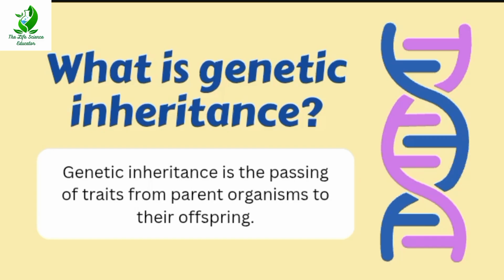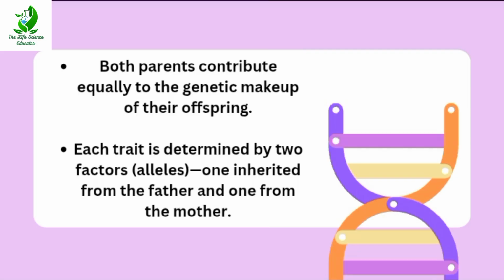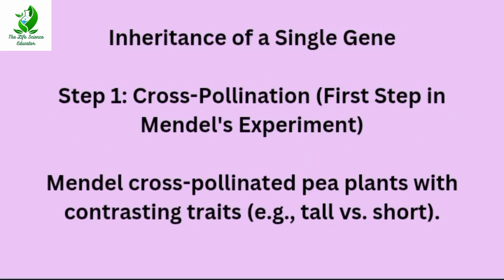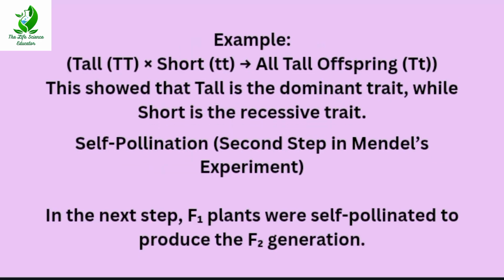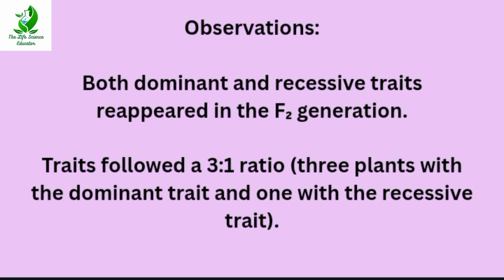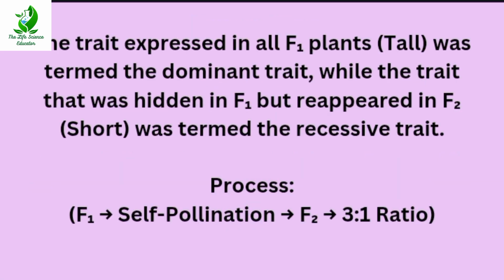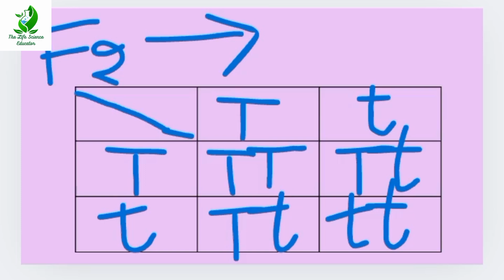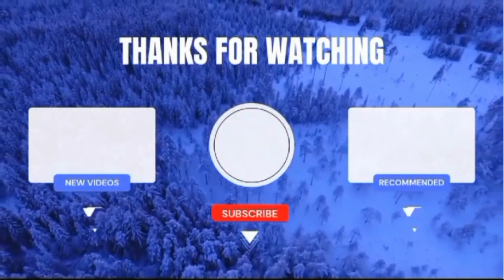"Principles of Inheritance: Rules Governing Trait Transmission"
Inheritance of traits follows specific rules that determine how characteristics are passed from one generation to the next. These rules, first discovered by Gregor Mendel, include the principles of dominance, segregation, and independent assortment. This topic explores how genetic traits are inherited, the role of alleles, dominant and recessive traits, and how variations occur through genetic recombination and mutations. Understanding these principles helps explain hereditary patterns in humans, plants, and animals.